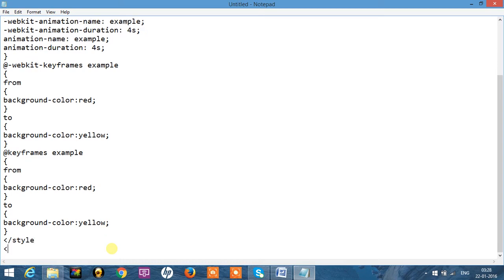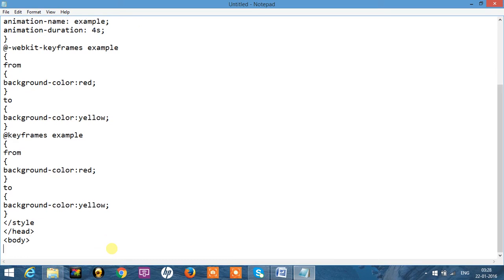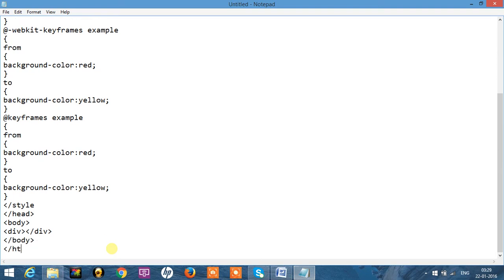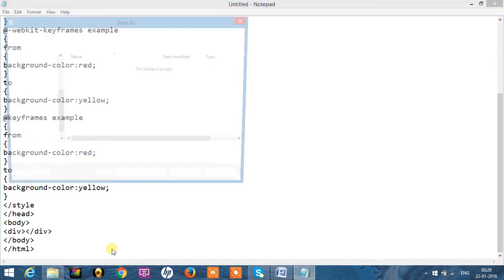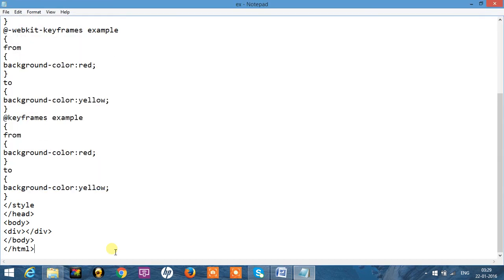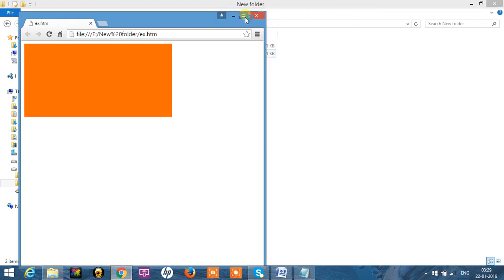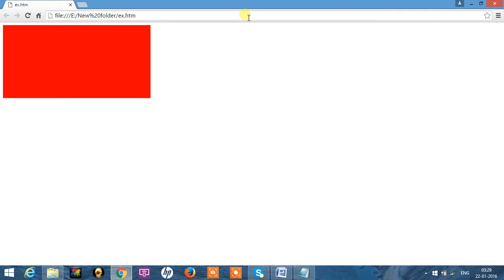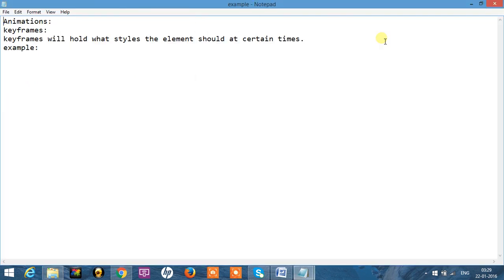Cattain - Cattain Group - Animation1